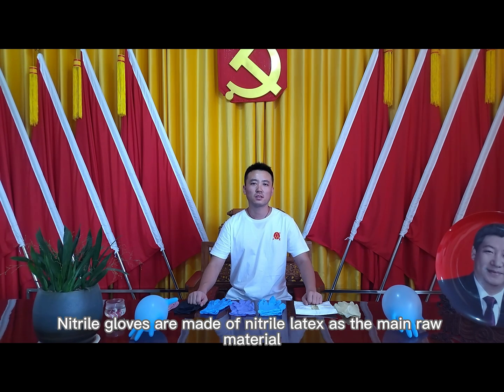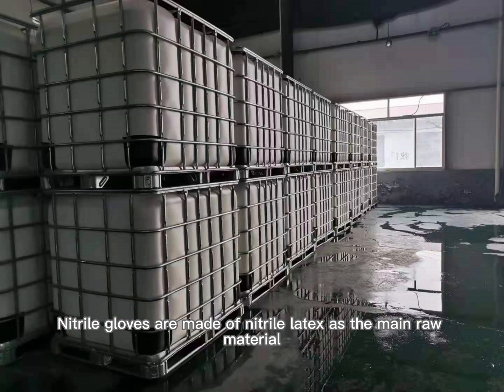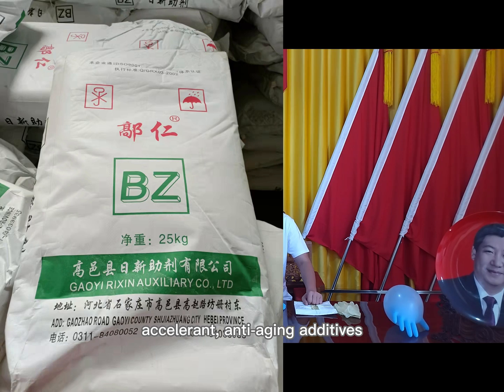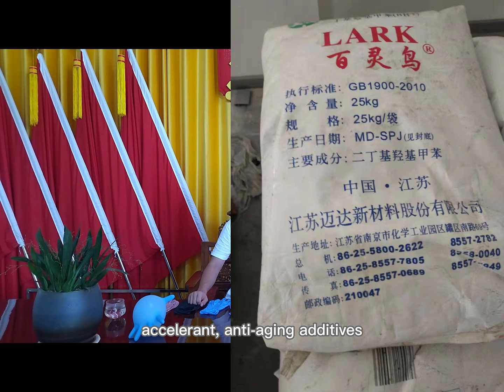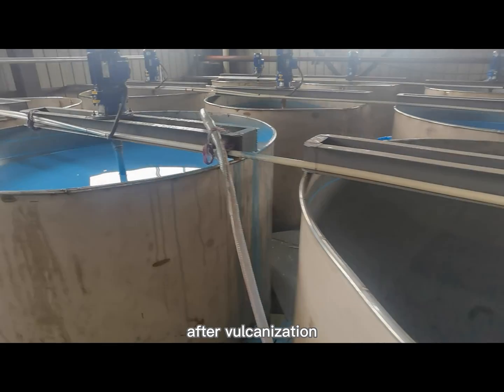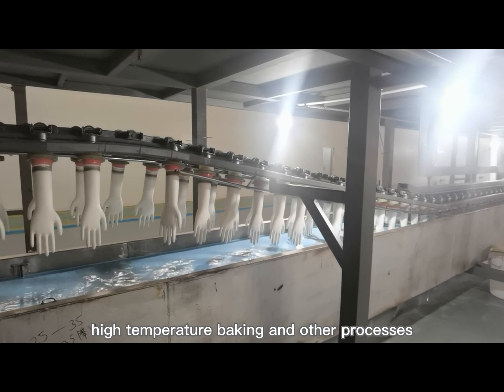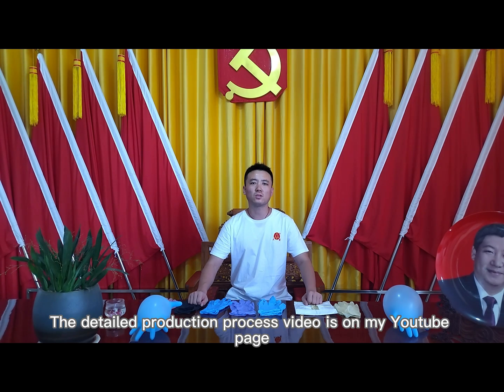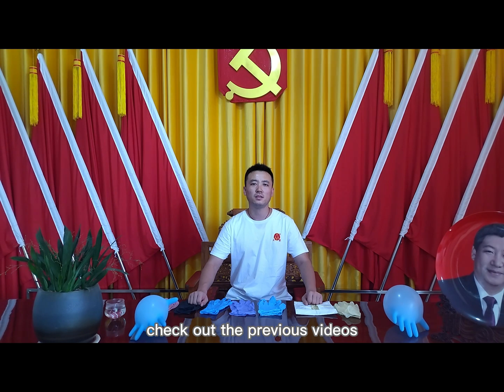How does nitrile glove machine work? How to make nitrile/latex gloves?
⚙️Nitrile glove machine or latex glove machine also called nitrile glove making machine, disposable nitrile gloves and disposable latex gloves can be produced. This kind of glove making machine can produce inspection nitrile gloves, medical latex gloves and latex surgical gloves

⚙️The nitrile/latex glove manufacturing process includes⚙️

1. Raw materials such as zinc oxide, sulfur, antioxidant and accelerator are ground according to the corresponding proportion and added to nitrile latex for vulcanization preparation. The vulcanized nitrile latex is fully stirred and transported to the material tank of the production line through diaphragm pump.
2. After the coagulant and PU coating raw materials are configured in the corresponding raw material preparation tank, they are transported to the production line through the diaphragm pump.
3. Ceramic hand molds are evenly hung on the chain of the production line. After the hand molds are soaked with coagulant and latex, the gloves are formed on the hand molds
4. After the gloves on the hand mold are preliminarily dried in the drying oven, they are soaked in the leaching tank to remove foreign matters and peculiar smell.
5. After the gloves are preliminarily dried, the powder free process and crimping process of the gloves shall be carried out to make the gloves smooth and convenient to wear.
6. After the crimping process is completed, the gloves enter the main oven and stay in the oven for about 30 minutes to dry and dry the gloves thoroughly.
7. After coming out of the main oven, cool the gloves, soak them in hot water again, and enter the finished product oven after removing the peculiar smell.
8. After coming out of the finished product oven, it shall be cooled naturally, and then demoulded, counted, packaged and warehoused.

⚙️Socials⚙️
Wechat: ChinaDeyi88